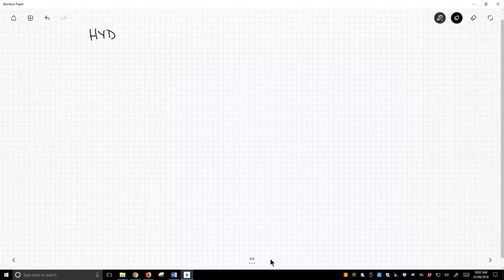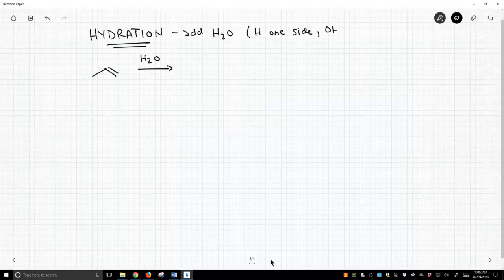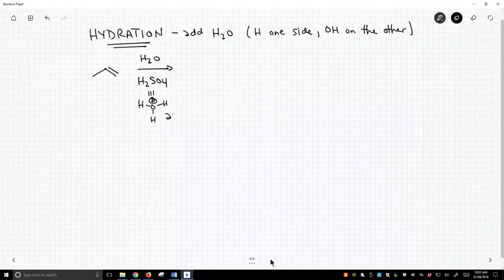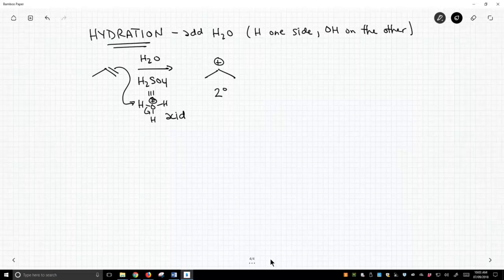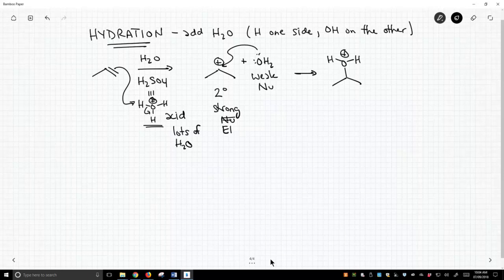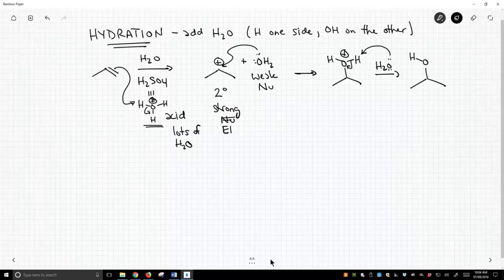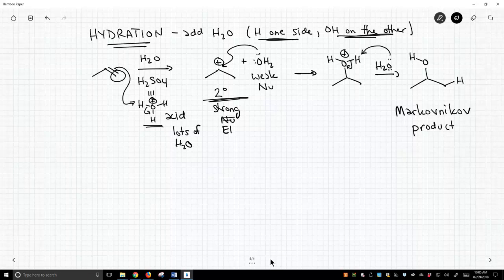addition hydration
addition of water to an alkene